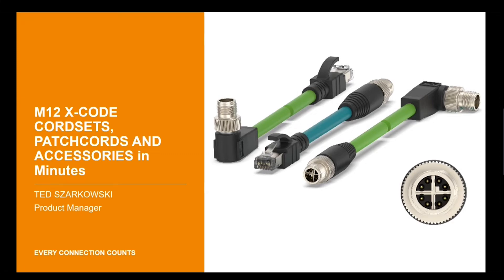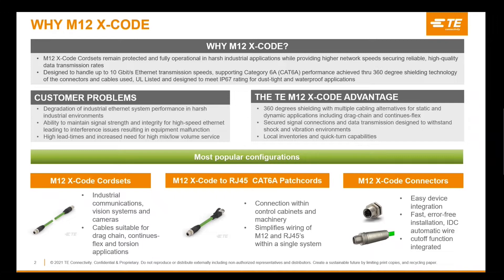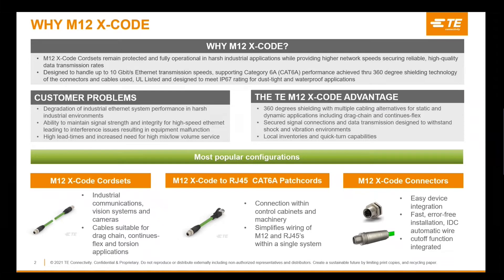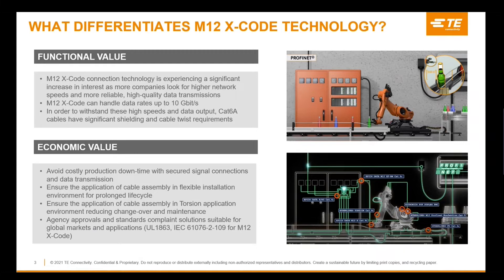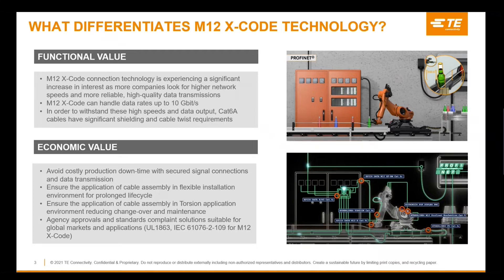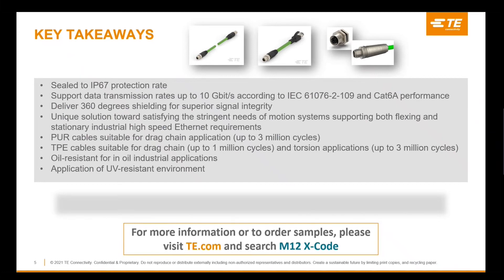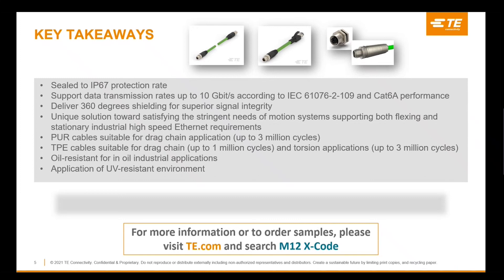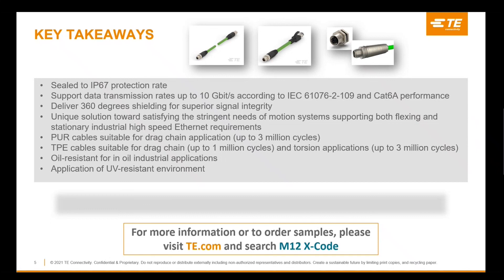TE's M12 X-Code Cordset Products in Minutes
M12 X-CODE CORDSETS AND M12 X-CODE TO RJ45 CORDSETS overview by Ted Szarkowski, product manager at TE Connectivity.

✅M12 X-code cordsets remain protected and fully operational in harsh industrial applications while providing higher network speeds securing reliable, high-quality data transmission rates.

✅Designed to handle up to 10 Gbit/s Ethernet transmission speeds, supporting Cat6A performance achieved through 360 degree shielding technology of the connectors and cables used.

X-code connection technology is experiencing a significant increase in interest as more companies look for higher network speeds and more reliable, high-quality data transmissions.

The 8-pin M12 X-code design is the most recent evolution in the Industrial environment which can handle 10 Gbit/s Ethernet transmission speeds.

Category 6A (Cat6A) cables usually consist of standardized twisted pair cables for Ethernet and other network layers. These can handle data rates up to 10 Gbit/s. In order to withstand these high speeds and data output, Cat6A cables have significant shielding and cable twist requirements. The M12 X-code connector is specially developed for these requirements, whereby the channel pairs are separated and the degree of shielding in the connector itself has been increased. The new M12 X-coded cordsets, which are UL certified and have an IP67 rating for dust-tight and waterproof applications ensure efficient, high-quality, and reliable connectivity and high integrity signal transmission.